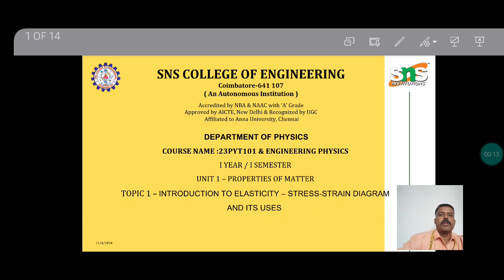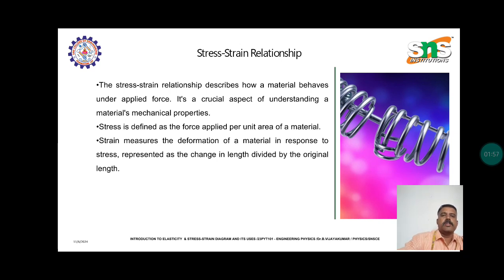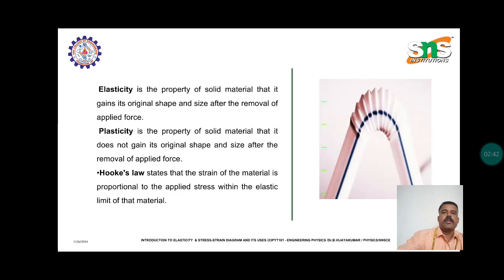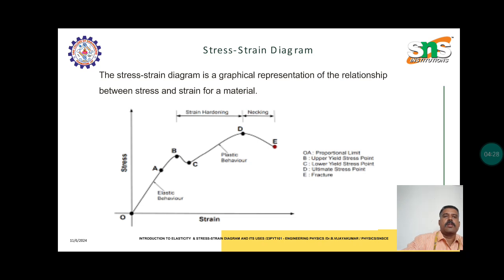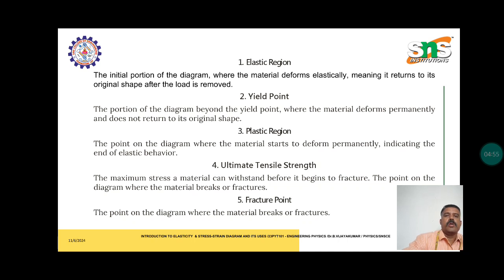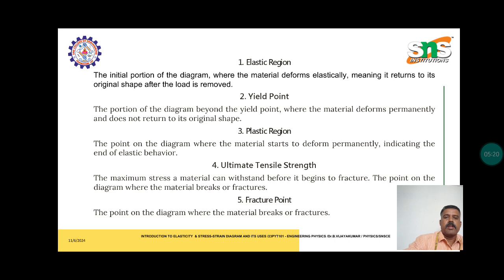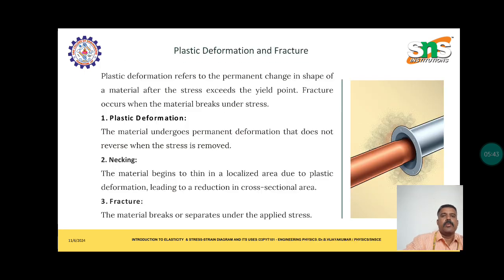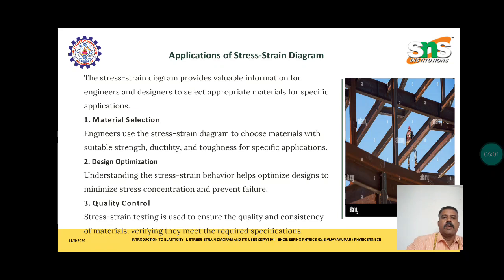Introduction to Elasticity I Dr.B.Vijayakumar I SNS Institutions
Elasticity is the property of solid materials to return to their original shape and size after the forces deforming them have been removed.